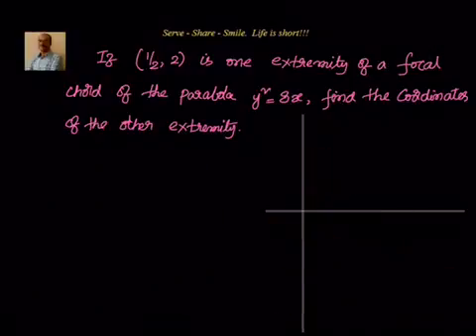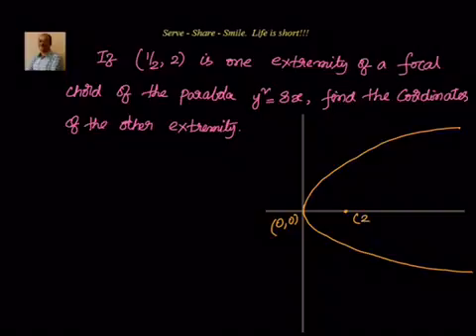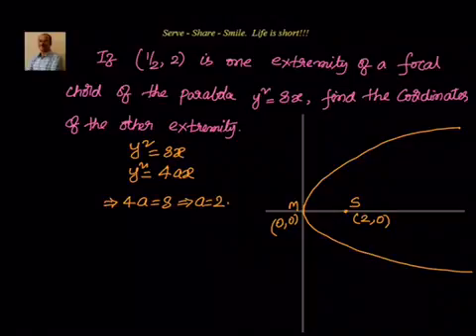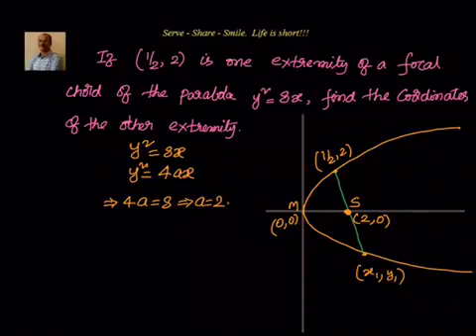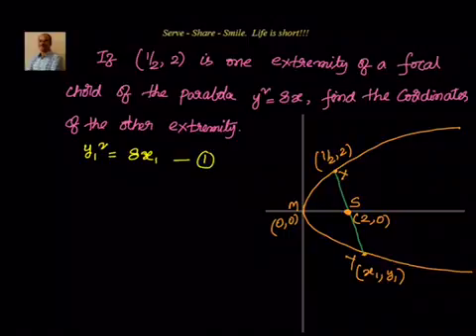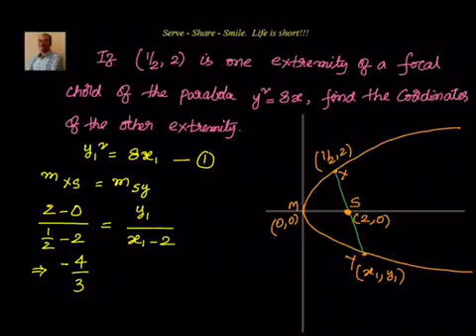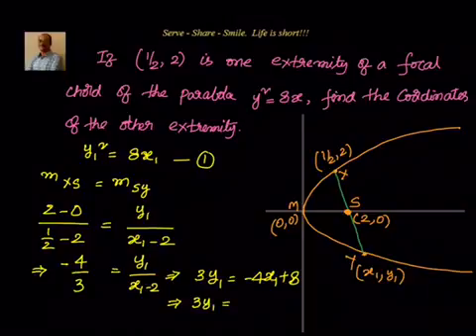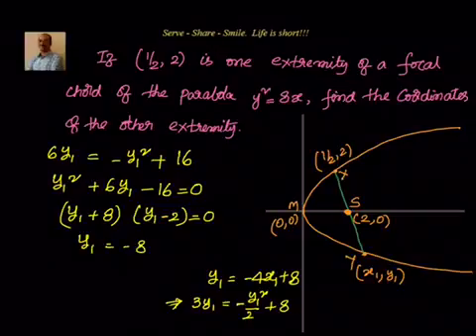Coordinate Geometry: Parabola- Given one extremity of a focal chord , find the other one.